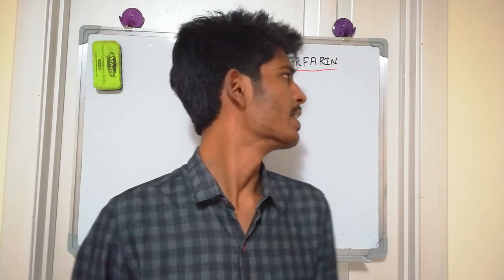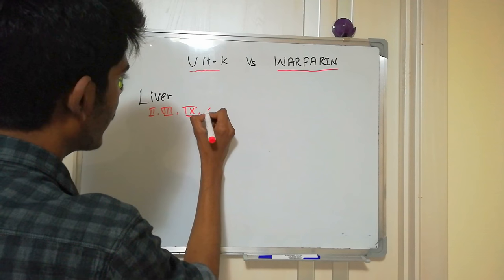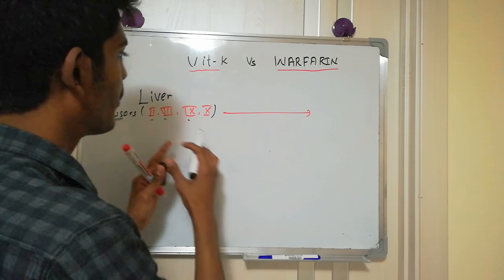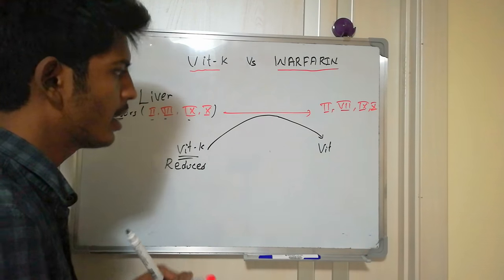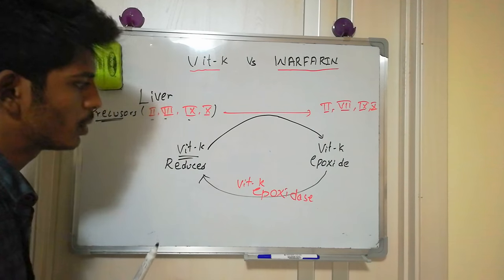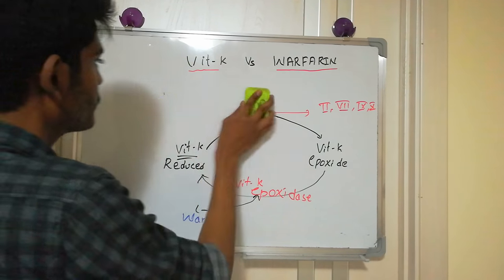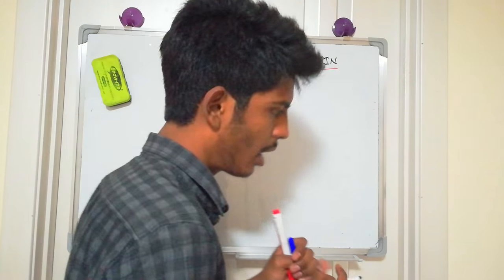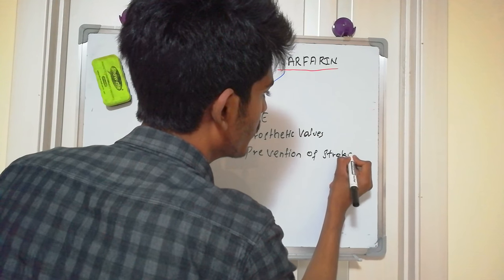Vit K vs WARFARIN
mechanism and uses of vitamin K vs warfarin is explained.